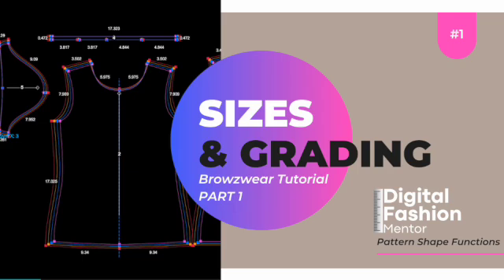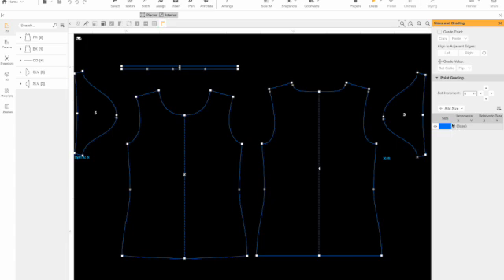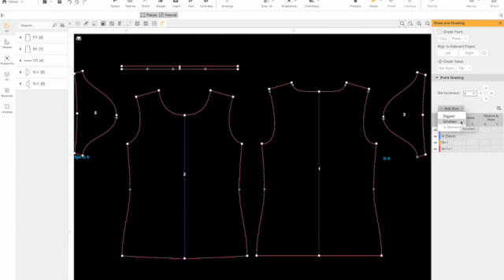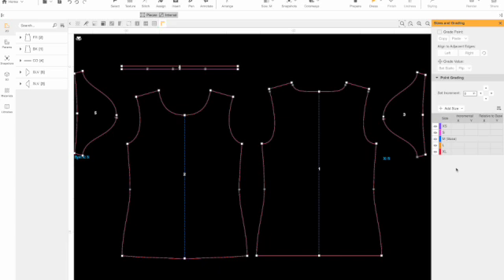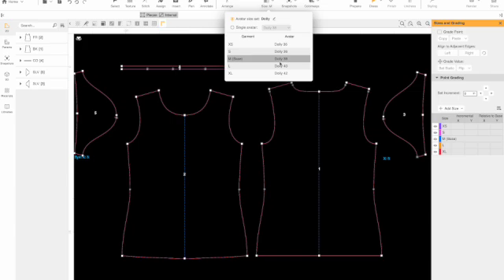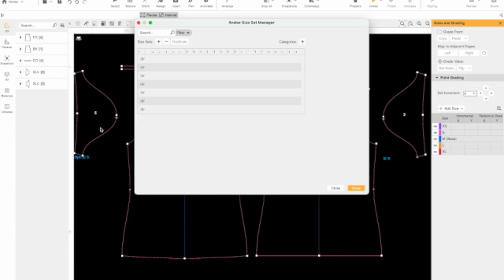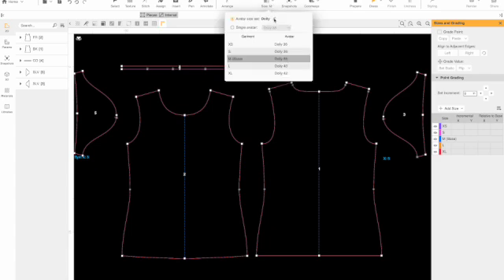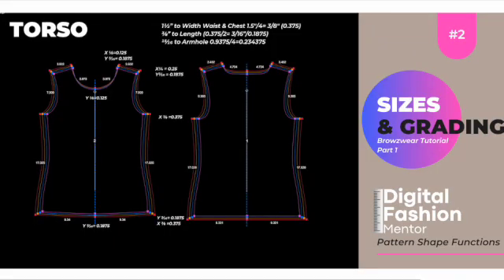T-Shirt Pattern Grading: Part 1 - Applying Size Sets & Avatars - Browzwear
In this first tutorial of my T-Shirt Pattern Grading series, I'll walk you through the first steps of the digital grading process.
*Create and set up size sets that follow industry standards
*Download the right avatar models for your specific product needs
**Properly pair your pattern with avatars to ensure accurate visualization
Establish the foundation for an efficient grading workflow

As a fashion professor at Columbia College Chicago teaching Browzwear and Adobe Illustrator, I bring both academic knowledge and real-world application to help you master these essential digital design skills.